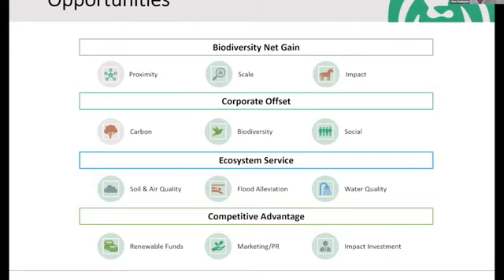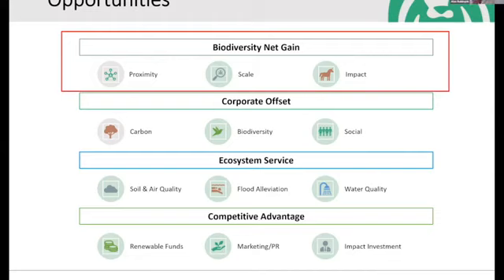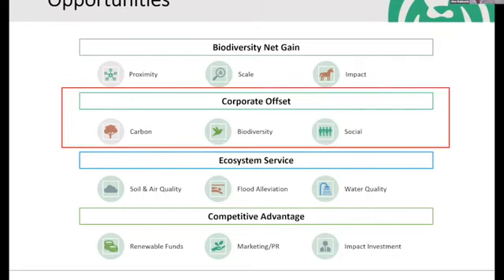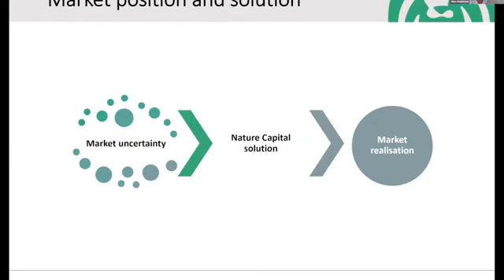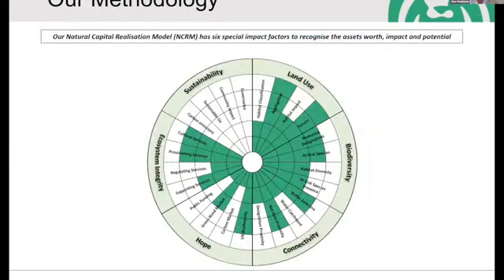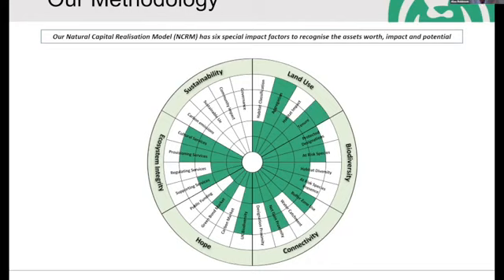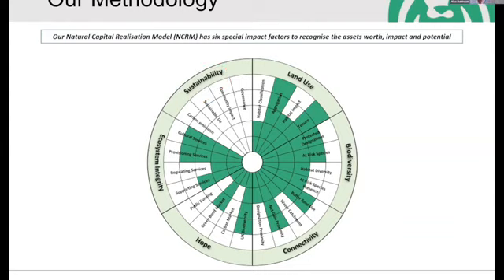Alex Robinson, Nature Capital - Unlocking Value from Natural Capital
Why not continue the conversation?